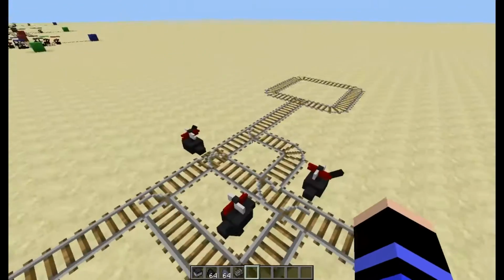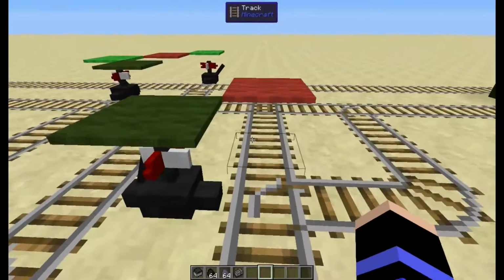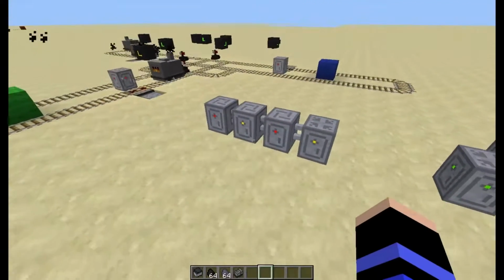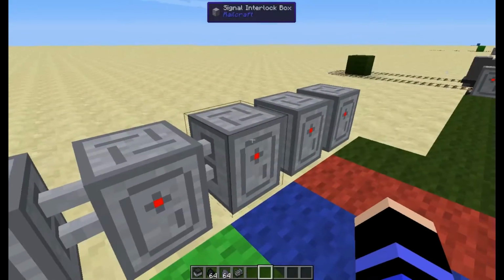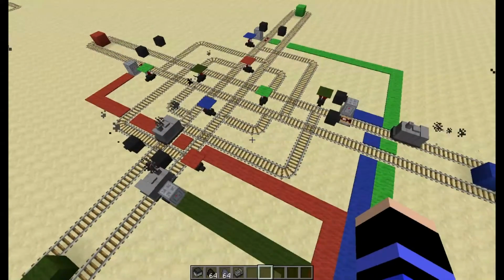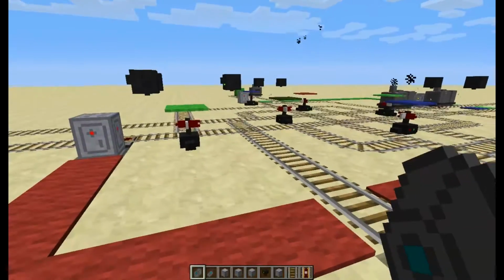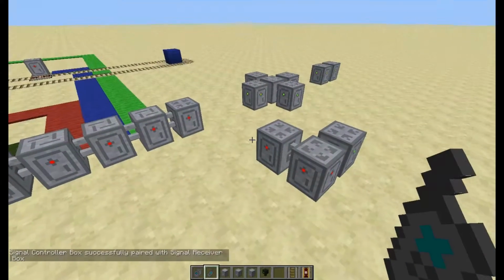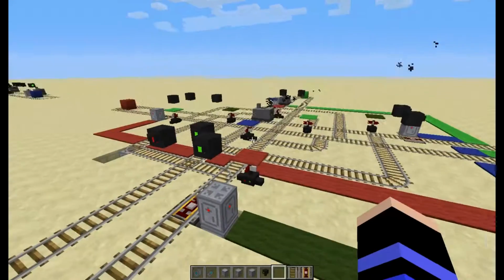Railcraft Intersections 3-way, 4-way, 1-lane & 2-lane with signalling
All other Railcraft tutorials as well as world downloads available on this

Not that long a video as the last one this time.

I apologize for the absence of videos, got busy first updating the boiler calculator and after that been working on my id resolver website. The next video will most likely be about the id resolver. The video after that will probably be the station one!